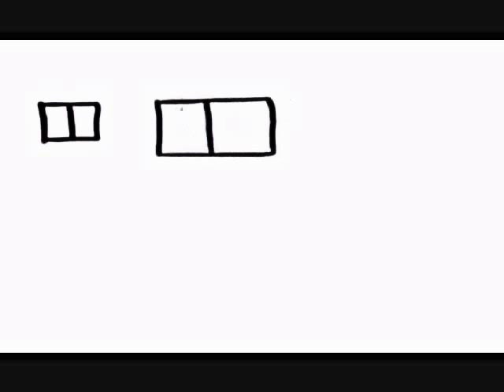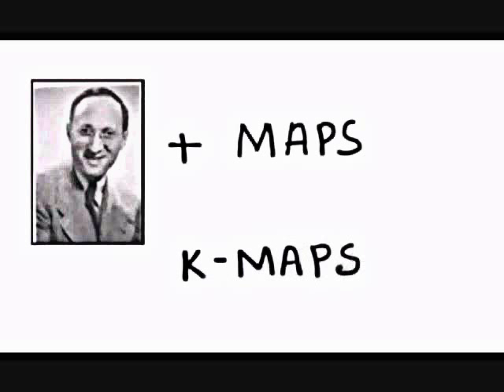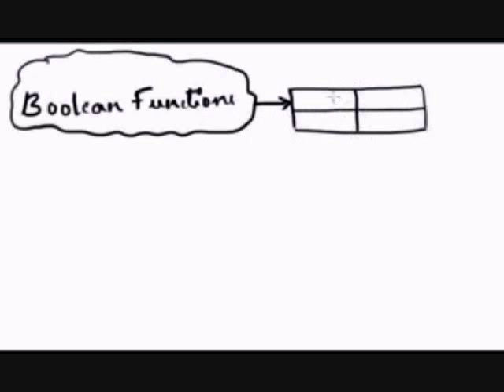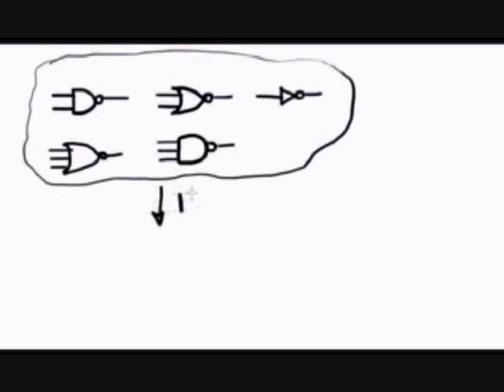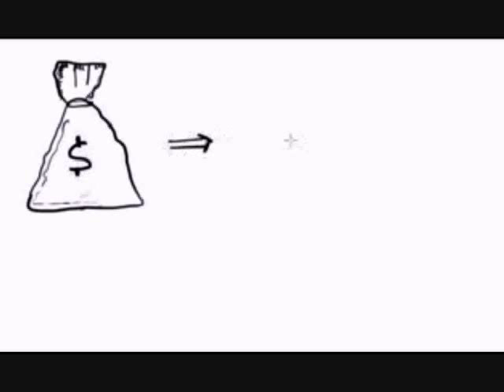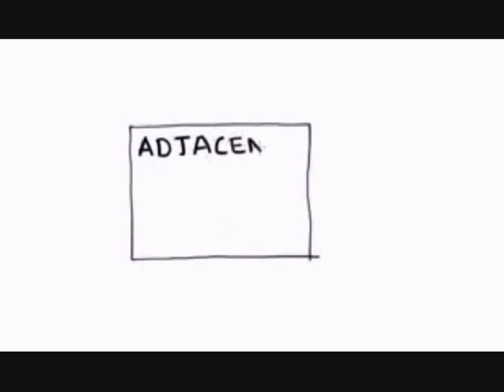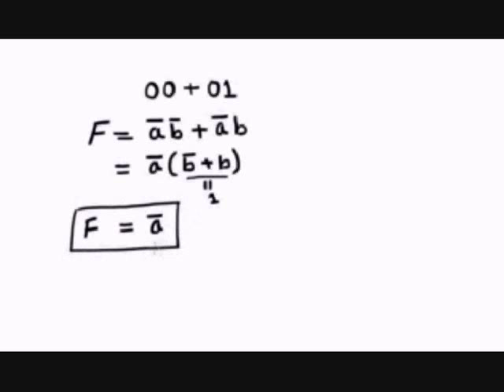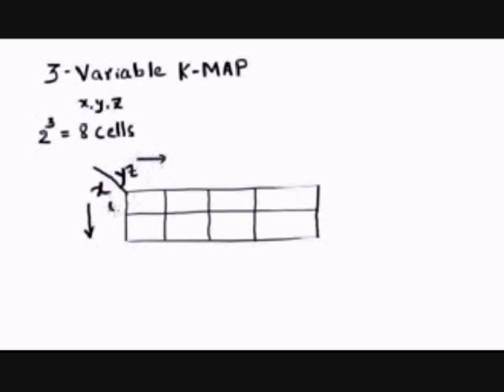Karnaugh Maps - Part 1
The video describes all the basic concepts that are related to the construction of K-Maps. Like, What are K-Maps? Why they are being used for? And finally how to construct K-Maps. It explains the property of Adjacency which is very important in understanding of K-Maps.